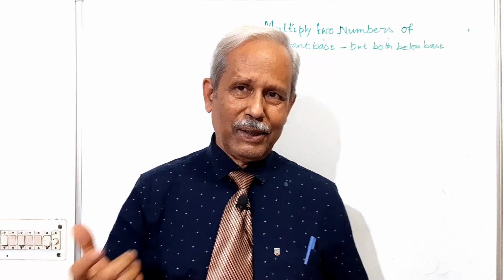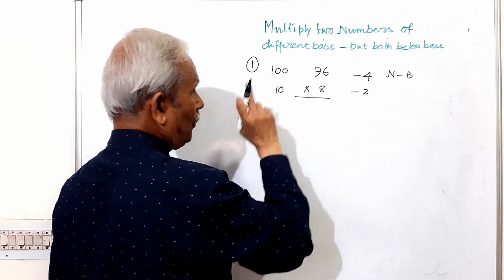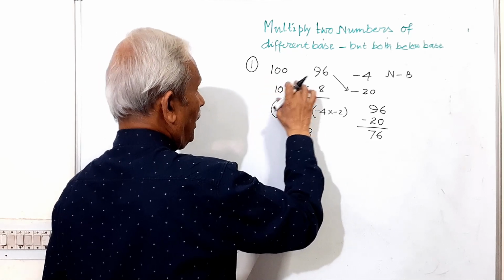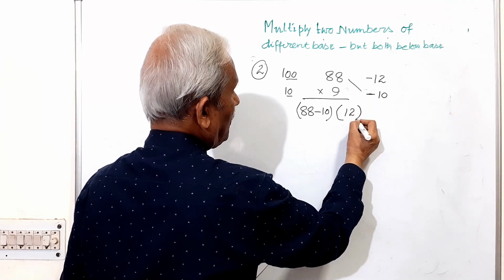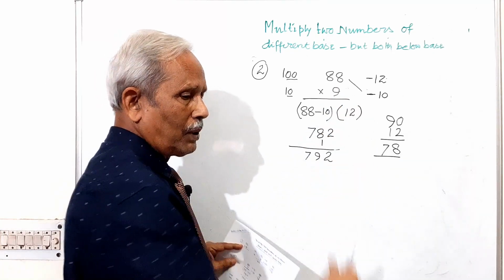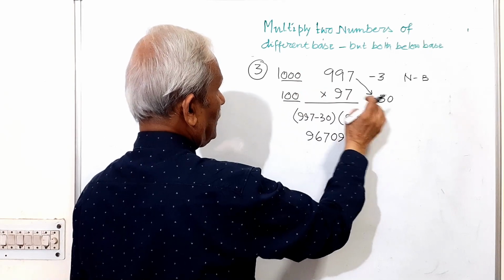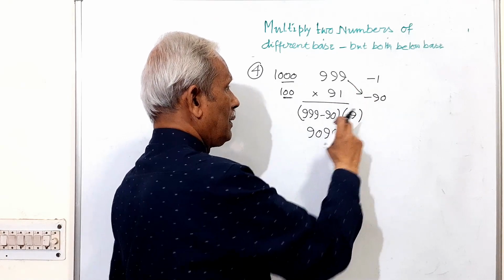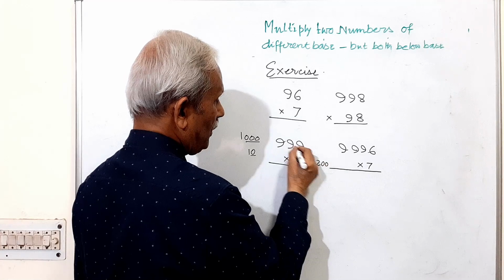Multiplication of numbers with different base (both below base)-Lesson 17 - Intermediate Vedic Maths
Multiplication with Different Bases (Both Numbers Below the Base) – Vedic Mathematics
In this lesson of the Intermediate Vedic Mathematics Course, we learn a powerful technique to multiply numbers when both numbers are below the base but belong to different bases.
This method is a part of Vedic Mathematics, which provides fast and efficient techniques for mental calculations.

In this video you will learn:
• How to multiply numbers using different bases
• How to solve problems when both numbers are below their bases
• How to improve your mental calculation speed

This technique is very helpful for students who want to improve their performance in:
• school mathematics
• competitive examinations
• mental maths competitions
• speed calculation

By practicing Vedic Mathematics regularly, you can perform calculations much faster than traditional methods.